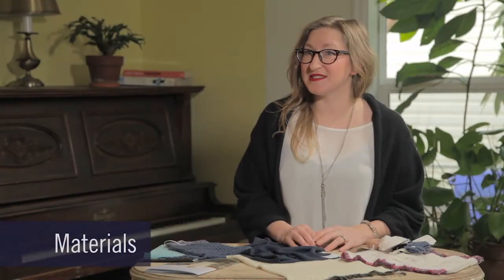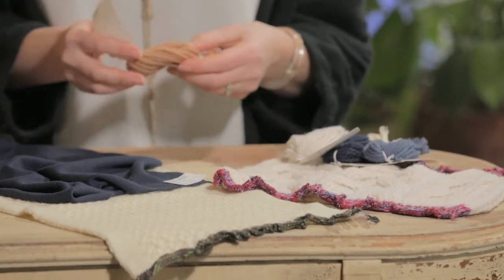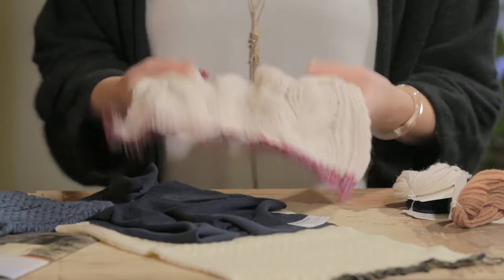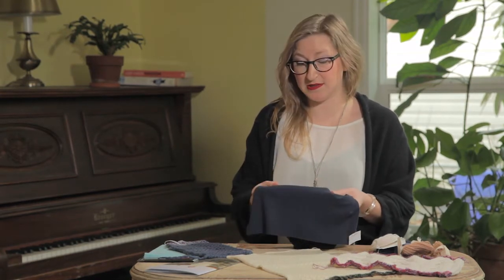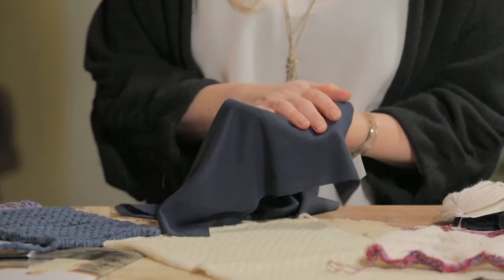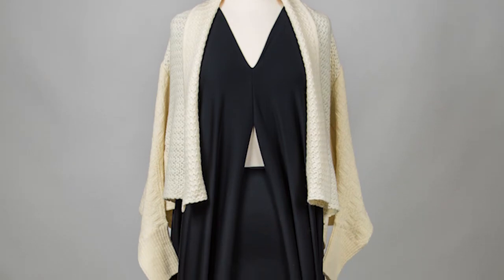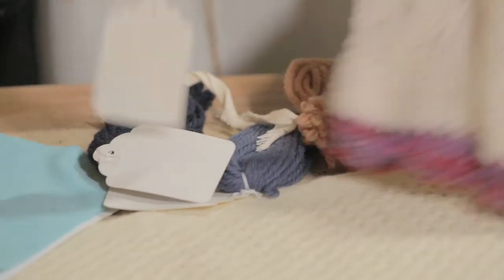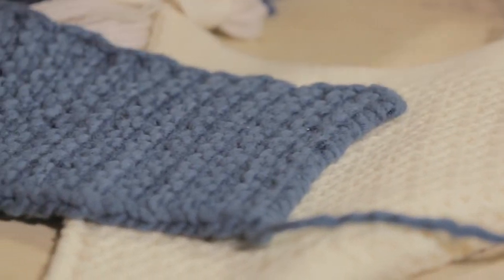Italian Influence: Portland – Anna Cohen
Designer Anna Cohen discusses her work in this video for "Italian Influence: Portland," the showcase of local designers in conjunction with the international exhibition "Italian Style: Fashion Since 1945," on view Feb. 7 - May 3, 2015, at the Portland Art Museum.